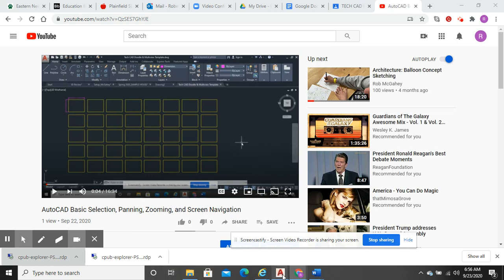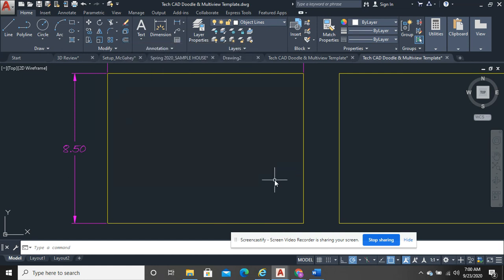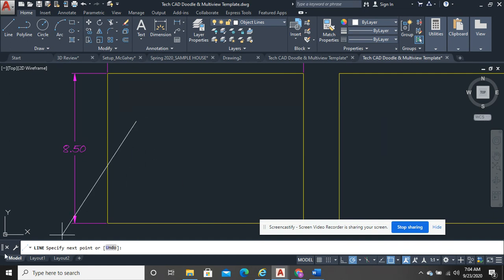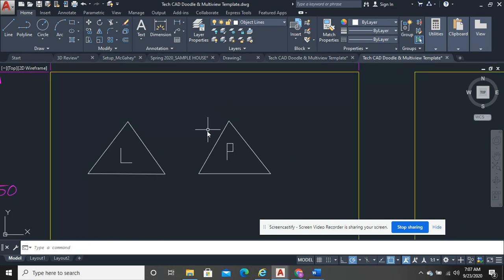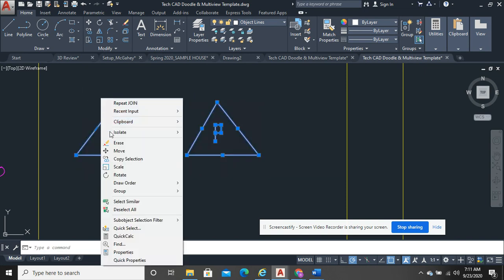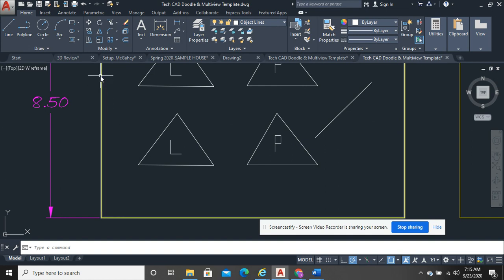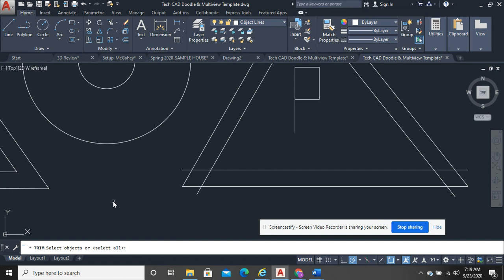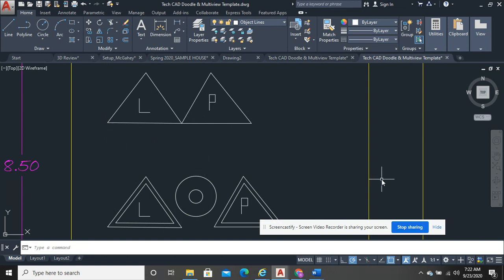AutoCAD Basics Draw & Modify Tools Video 1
This takes you through the basics of using Line, Polyline, Erase, Explode, Join, Offset, Trim, Copy, and Move